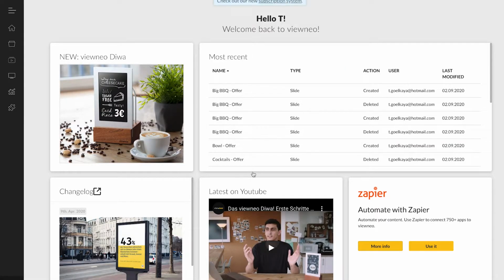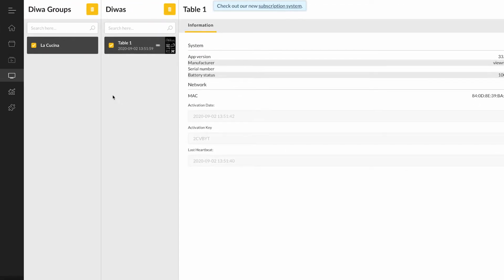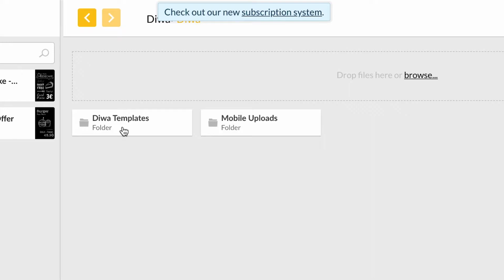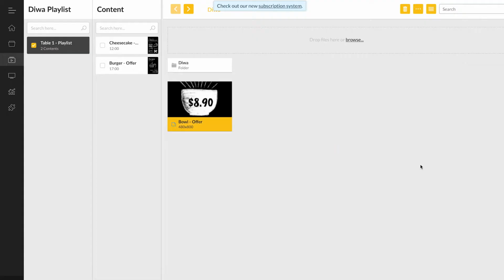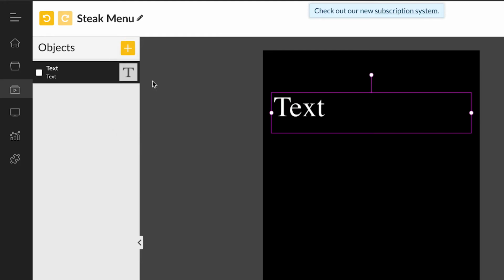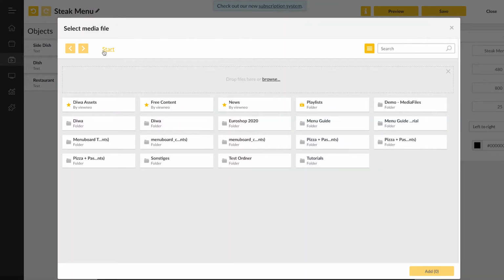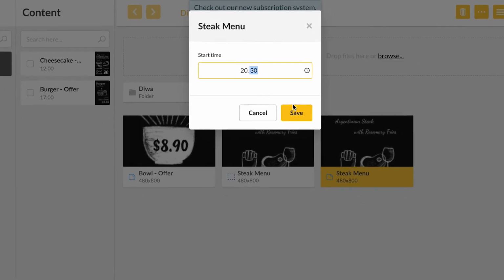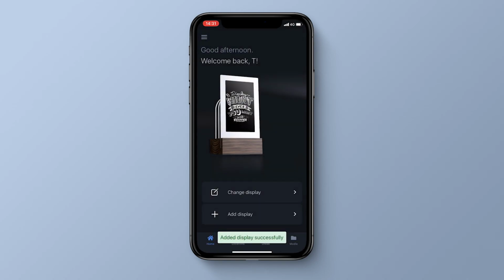Create Content for your Diwa with the viewneo CMS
Learn more about the viewneo Toolbox! 📚🎥

Interested in a Partnership with viewneo? 💪